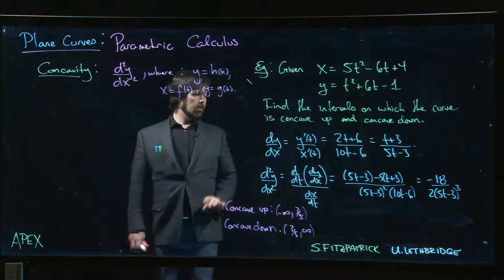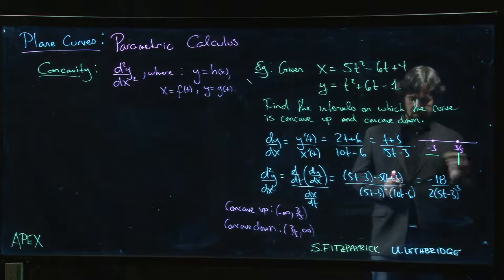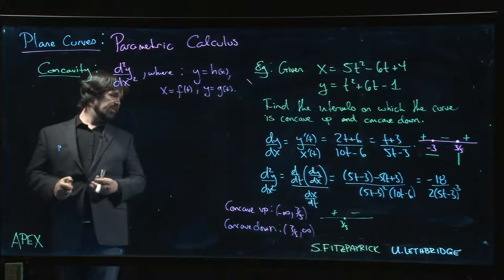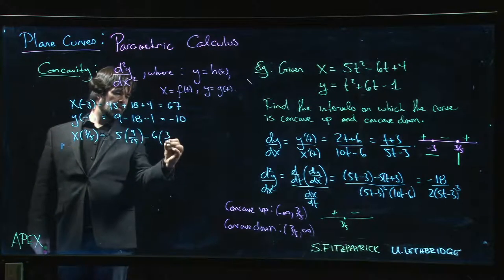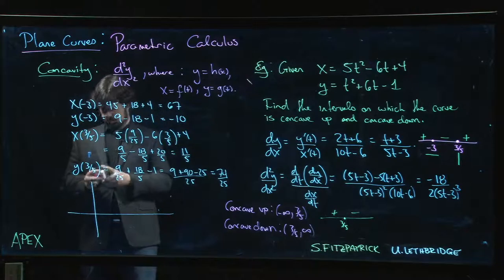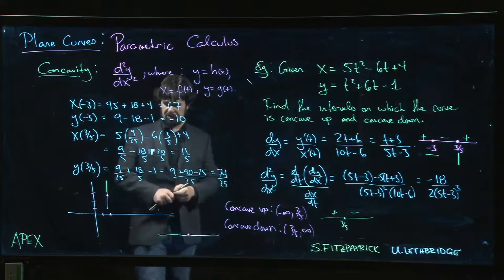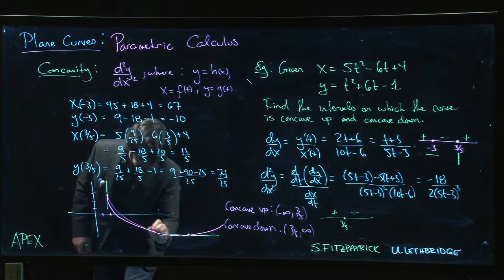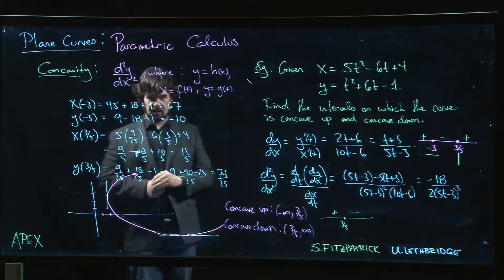Plane Curves: Parametric Calculus - 06. Example: Sketching